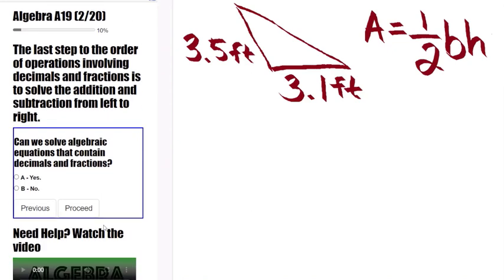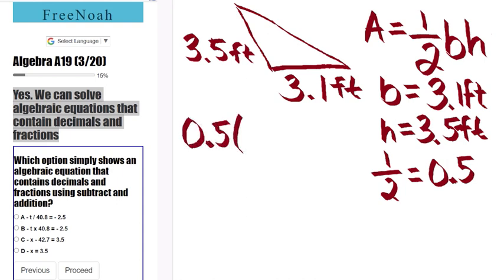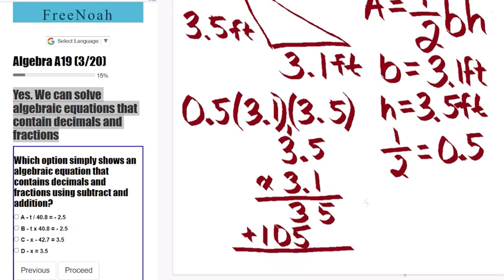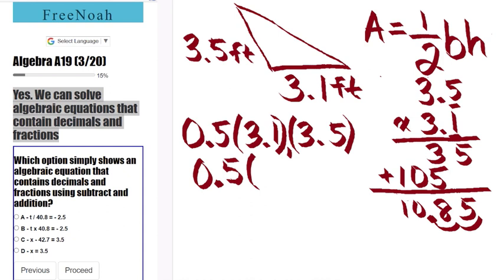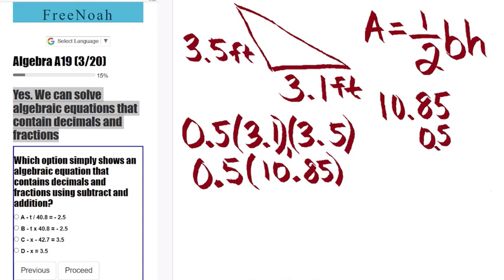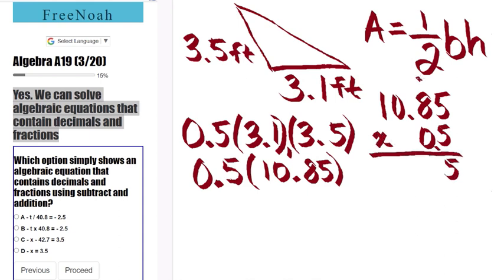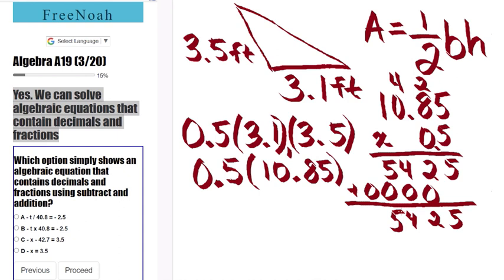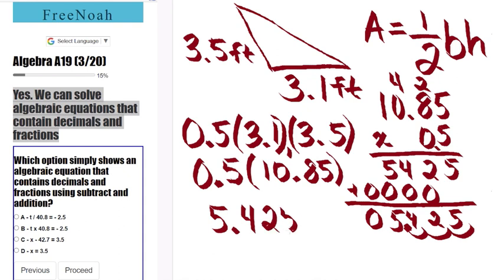Algebra Assessment 19 Question (2/20) Finding the Area of a Triangle with Decimals and Fractions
We can solve algebraic equations that contain decimals and fractions.